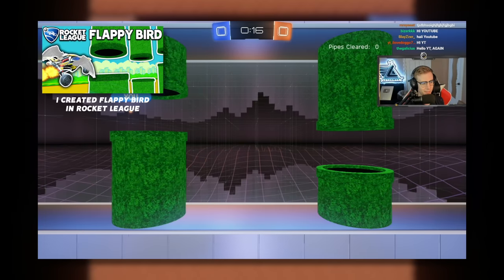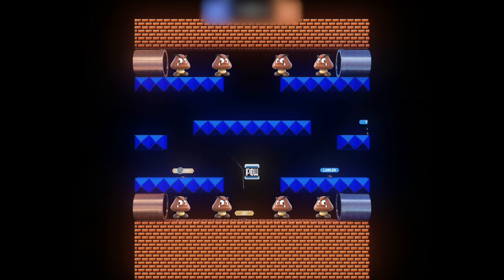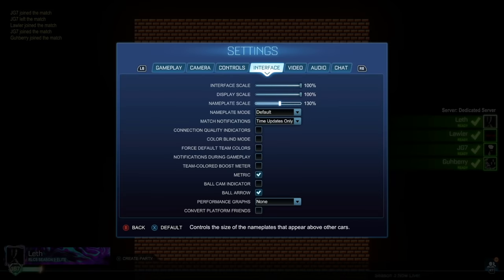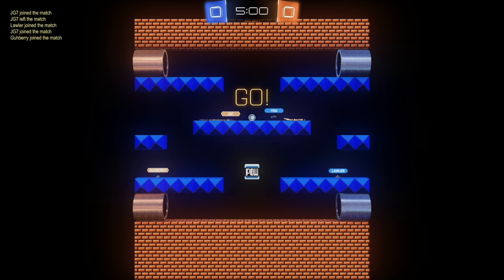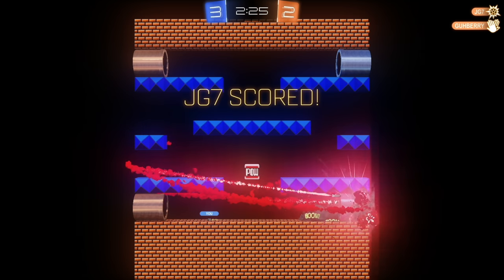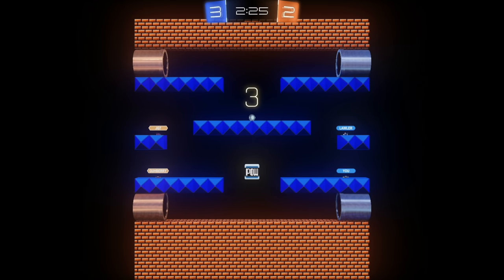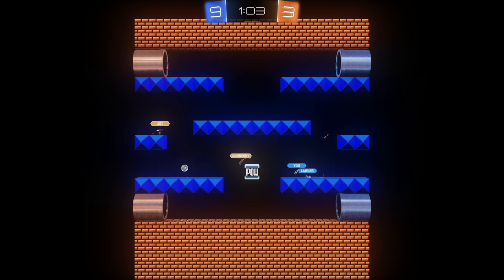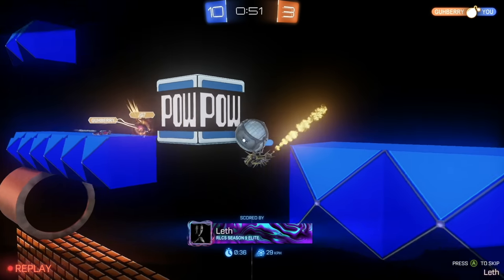INTRODUCING: MARIO IN ROCKET LEAGUE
Camera Settings:
FOV: 110
Distance: 270
Height: 110
Angle: -4
Stiffness: 1